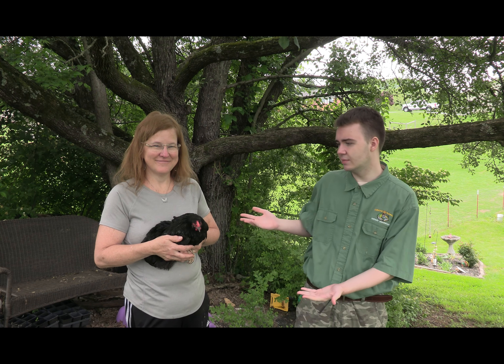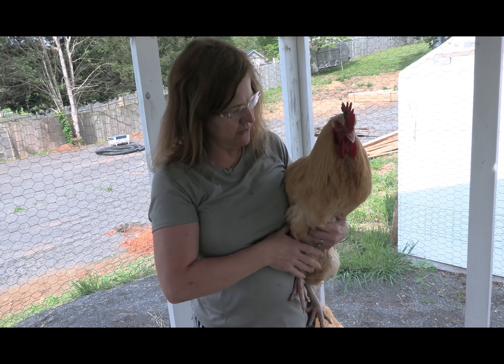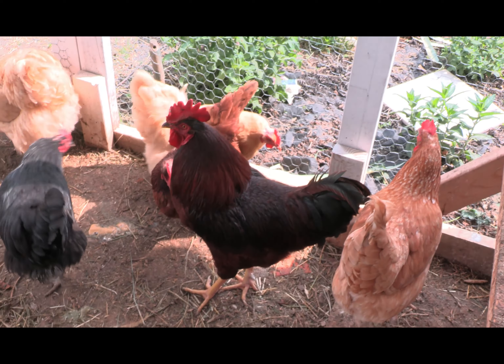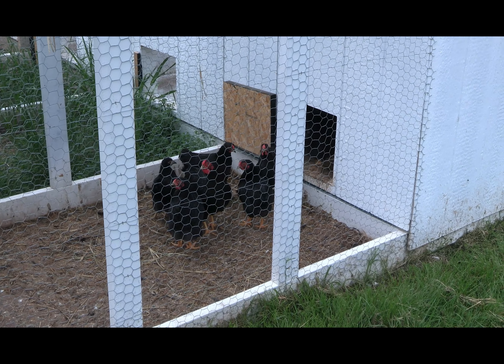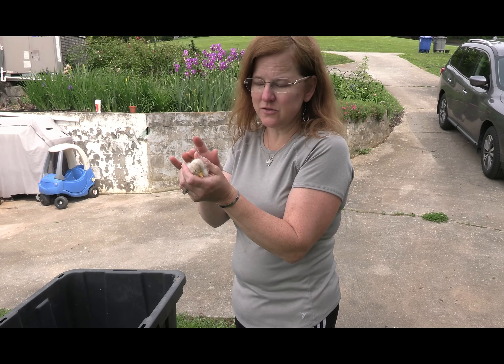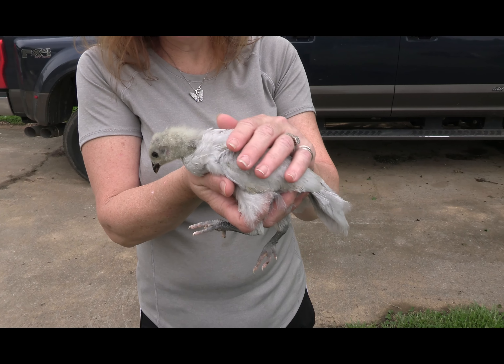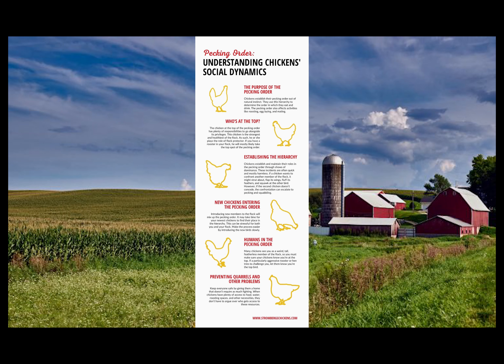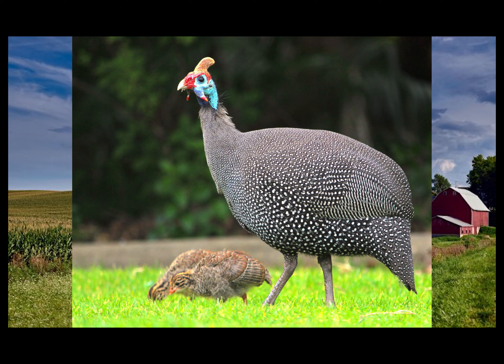NTV News Thursday May 9th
NTV News Thursday May 9th 2024. This episode includes the second part of our final installment of Wild Wednesday by Cash Michel. Tomorrow (Friday) will be our last episode of NTV News this school year.